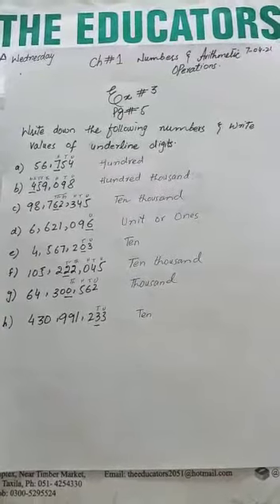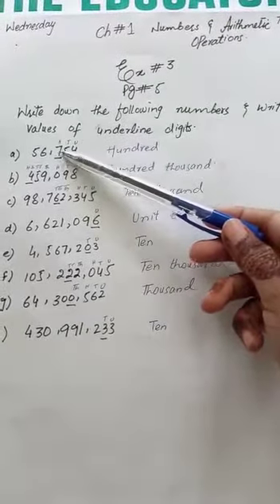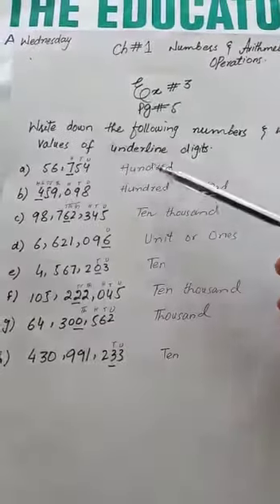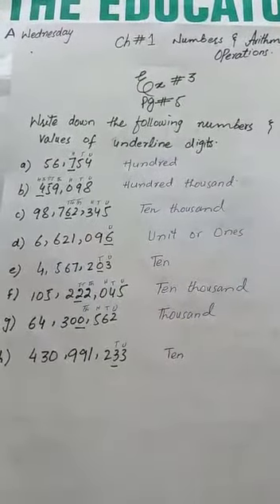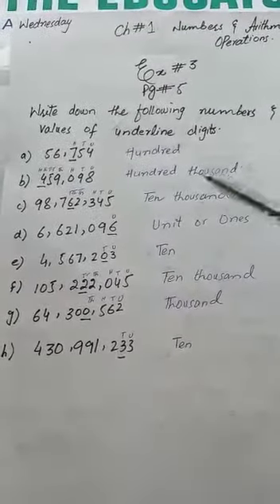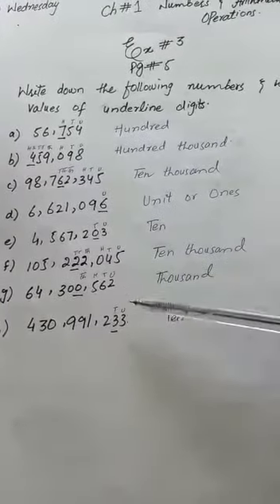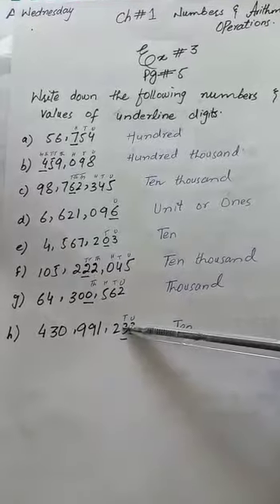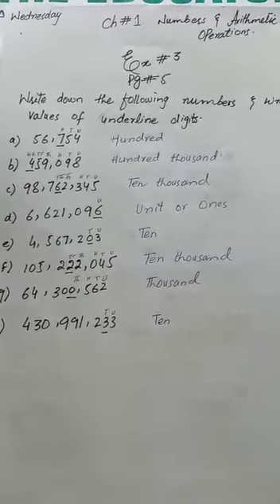Class 4A ,, Subject :Maths,,Ch#1- Numbers and arithmetic operations ,,,Ex #3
Video from The Educators Taxila

Ms Ammara